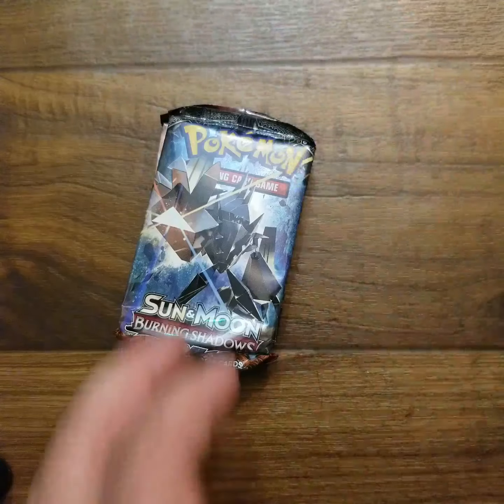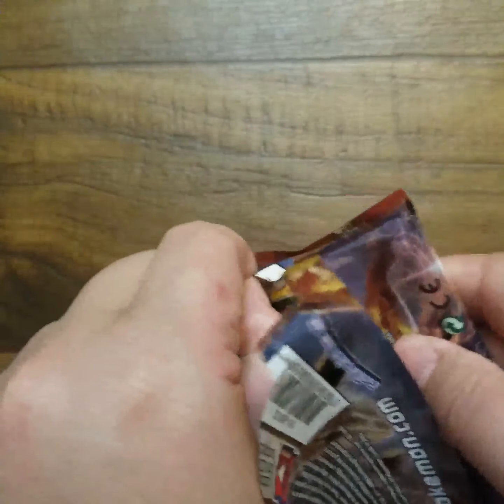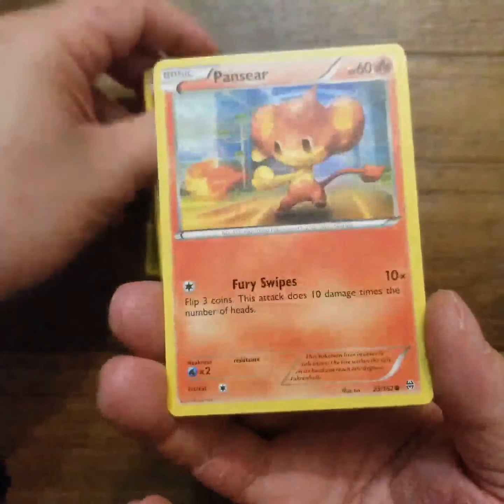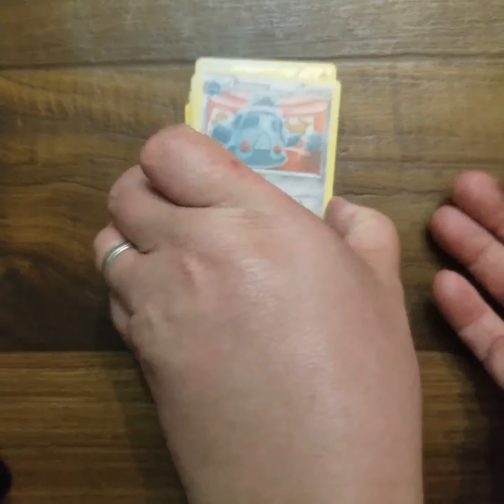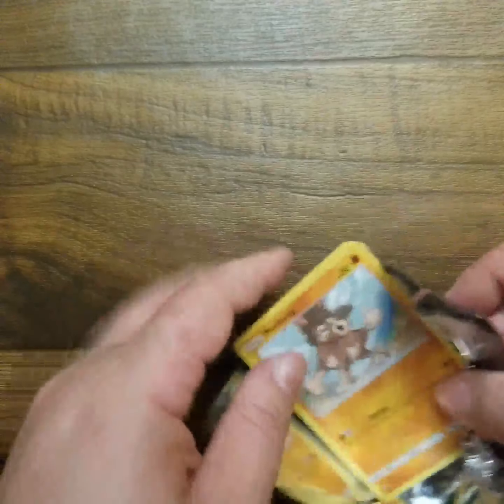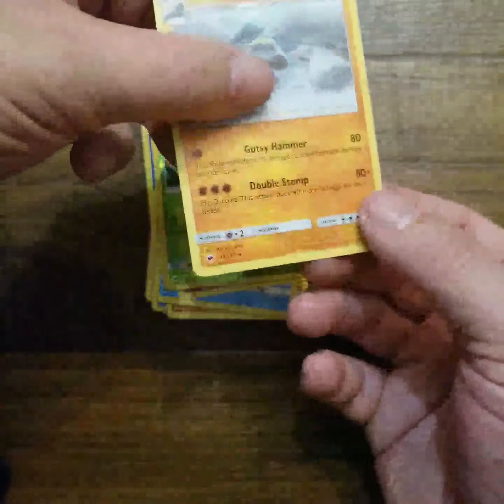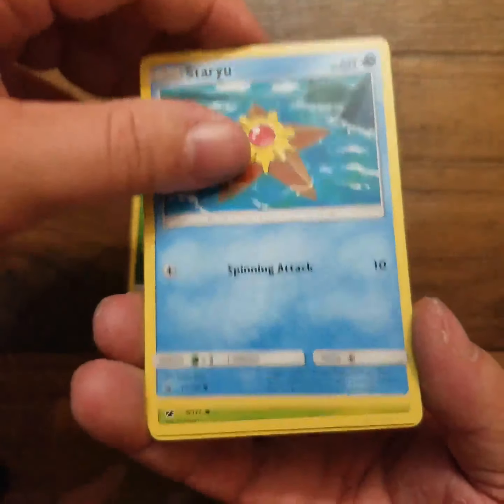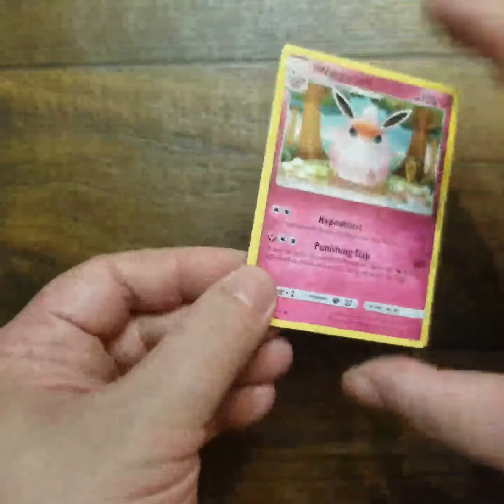Pokeball Tin Opening #3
Let's open another pokeball!